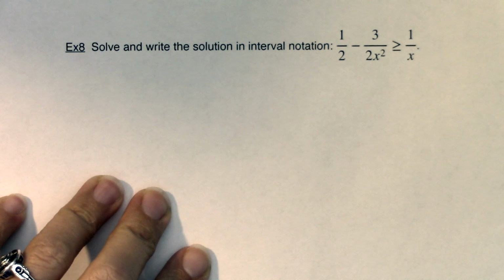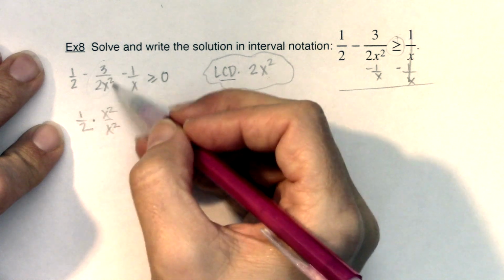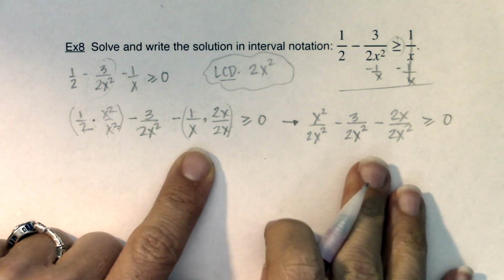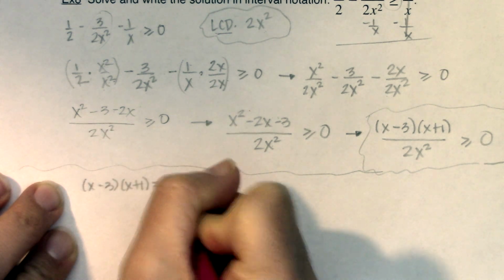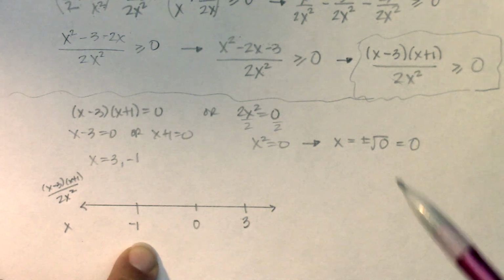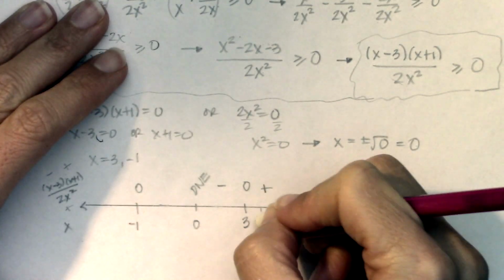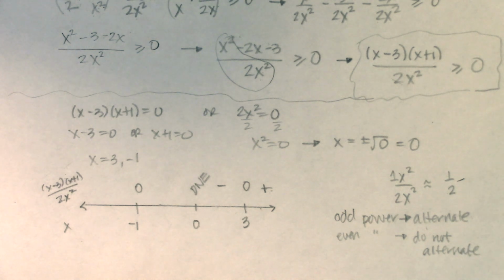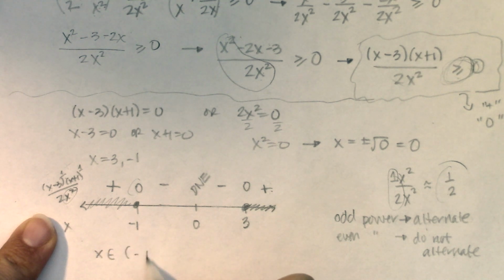Math 21 Section 7.6 Ex 8